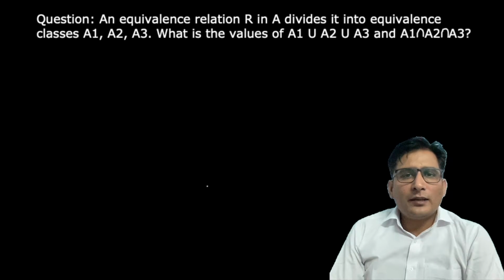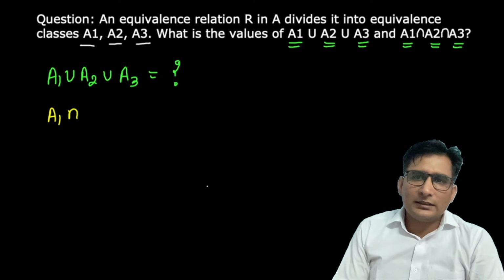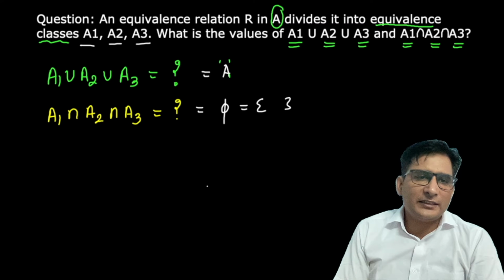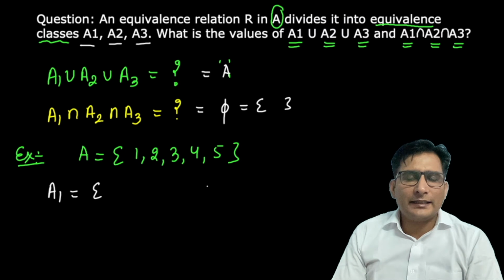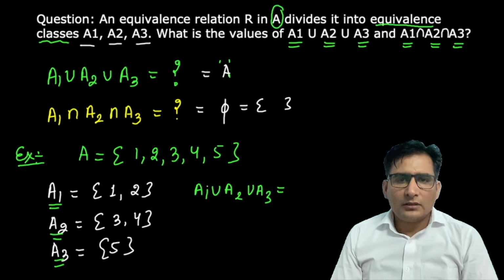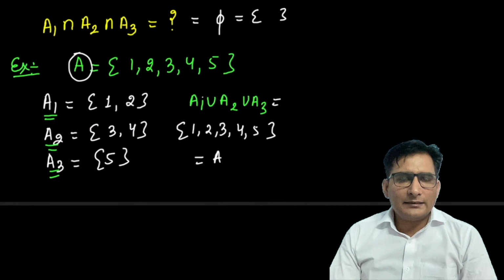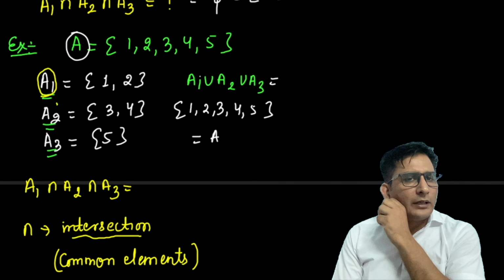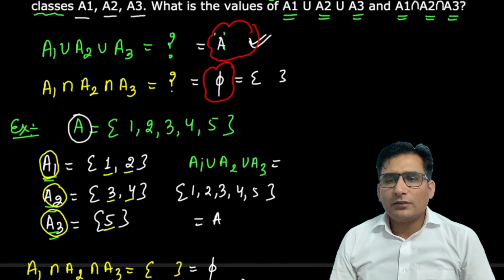Class-12th Maths chapter-1(Relations and Functions) Important Question.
Question: An equivalence relation R in A divides it into equivalence classes A1, A2, A3. What is the values of A1 U A2 U A3 and A1and A2 and A3?

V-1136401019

Class-12th,Chapter-1,Relations and Functions,Question,CBSE,NCERT

@ncert book
@cbse class 12th maths
@ chapter-1, relation and function.
@ CBSE board exam Question
@expected board exam question
@ncert book solution